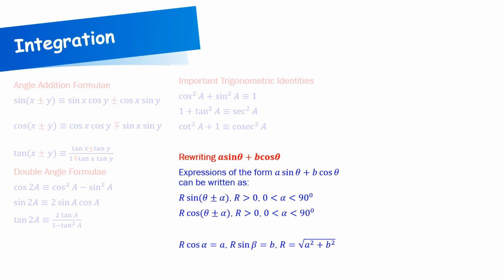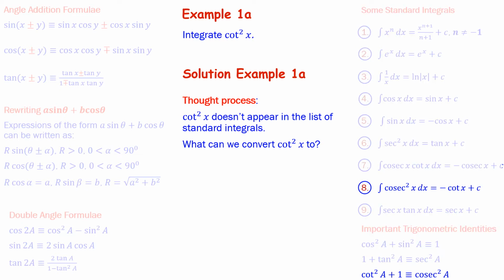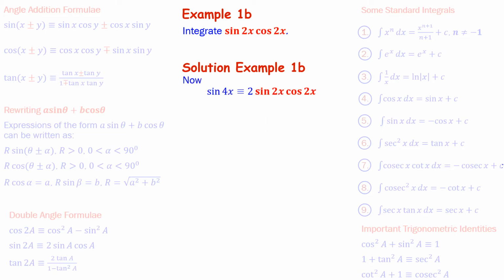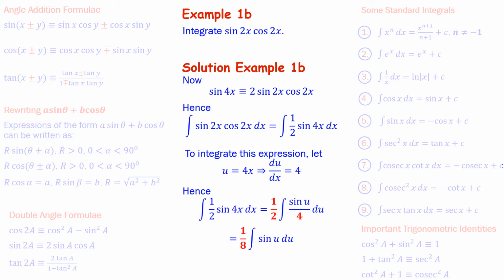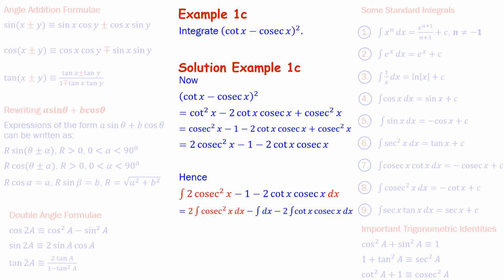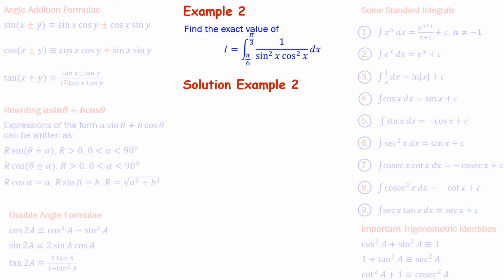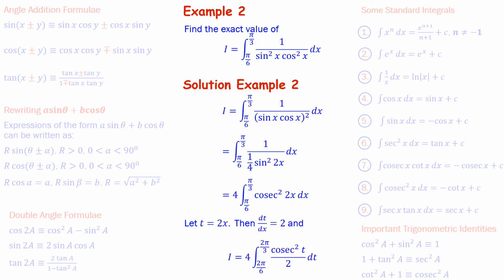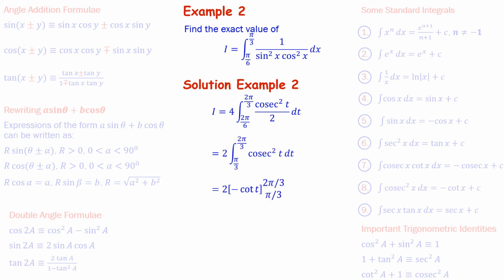Using Trigonometric Identities | Pure Maths 2 | Maths A Level & AS Level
The objectives for this session are to use trigonometric identities in integration.

Timecodes
0:00 - Intro
0:05 - Objectives
0:11 - Trigonometric Identities
0:30 - Angle Addition Formulae
0:34 - Double Angle Formulae
0:40 - Important Trigonometric Identities
0:46 - Rewriting asinθ+bcosθ
1:05 - Some Standard Integrals
1:12 - Summary
1:17 - Example 1 (integrating various functions of x)
2:00 - Solution Example 1a
4:14 - Solution Example 1b
6:58 - Solution Example 1c
9:27 - Example 2 (finding the exact value of a definite integral)
9:37 - Solution Example 2
14:19 - Recap and Conclusion